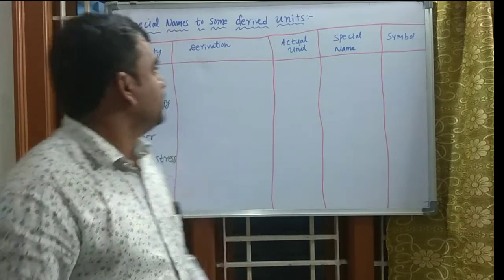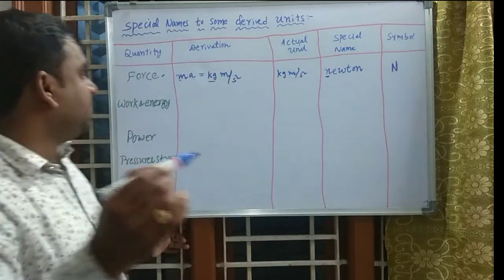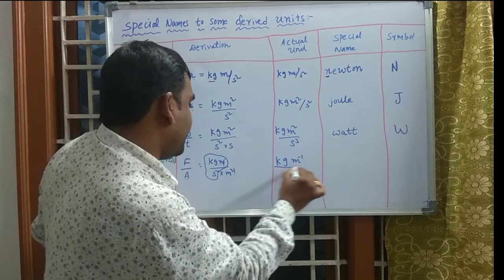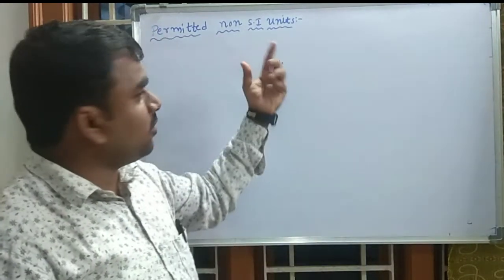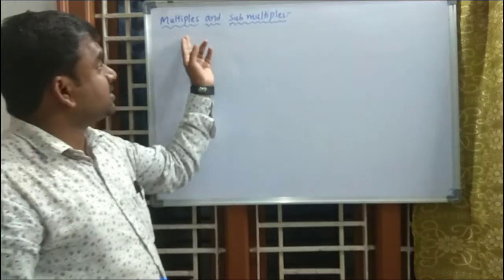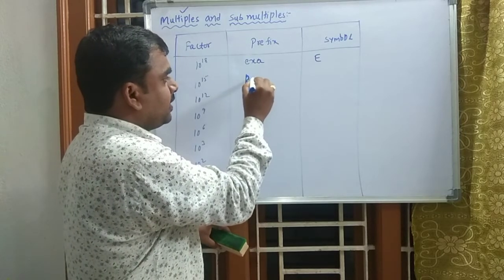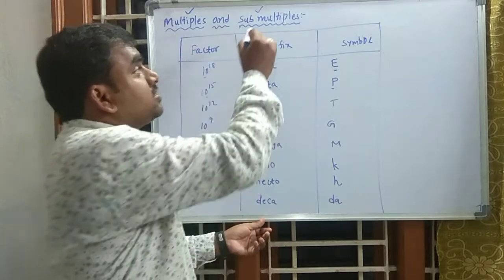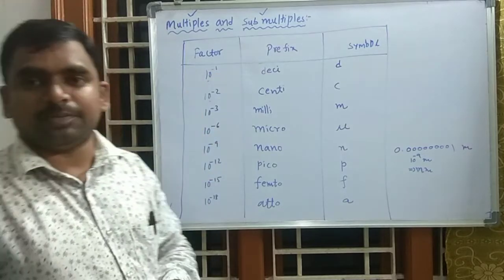Units and Dimensions class 4||Non SI units of derived units||multiples and sub multiples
diploma classes,
diploma physics classes,
units and measurements,
units and dimensions,class 11
definitions of supplementary units
definition of radian
definition of steradian
derived units